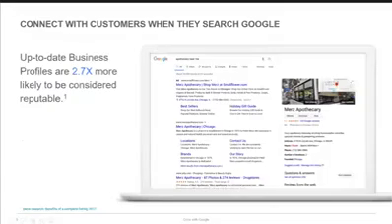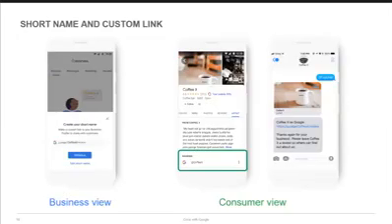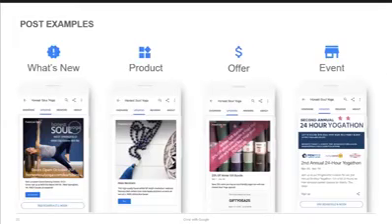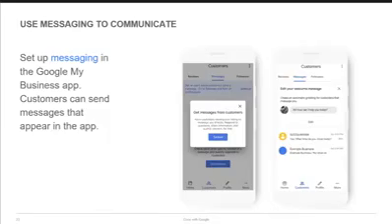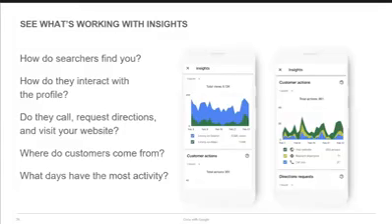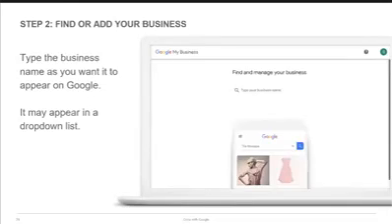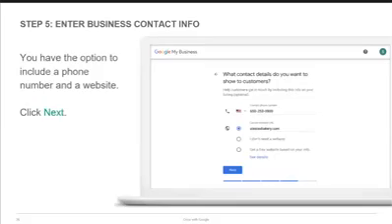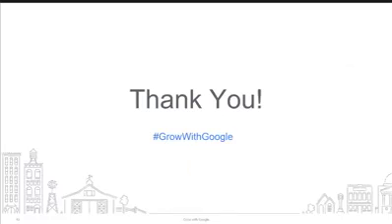Grow with Google Getting Your Business Online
Learn about Google My Business, a free tool for local businesses who want to connect with customers on Google Search and Maps. Get hands-on help creating or updating your business profile or a simple website.